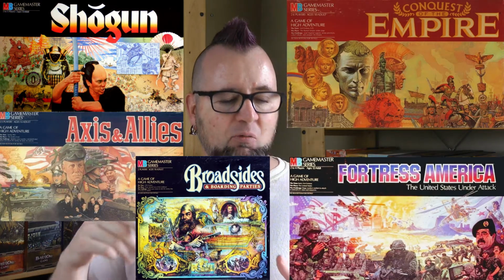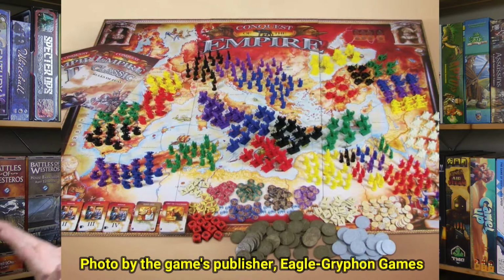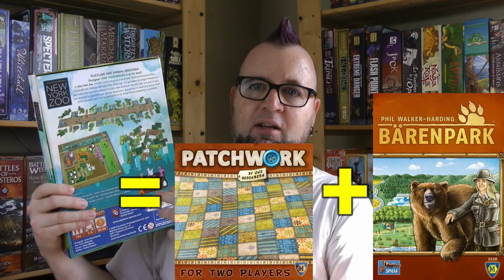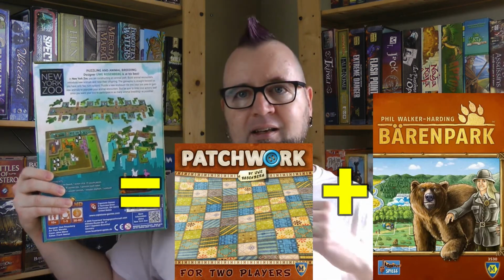Josh Yaks about board games played and purchased in April 2022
Includes a game I last played in 2008 - how have my tastes changed?

00:00 – 2 sessions
00:40 – Played #1
03:09 – Played #2
04:30 – Played #3
12:37 – Thank you
13:06 – Purchased #1
14:15 – Purchased #2
16:01 – Purchased #3
17:27 – What about YOU?
17:50 – Outtakes

Original Josh Yaks theme music by Alex Cannon.

And you know what?  I appreciate YOU!